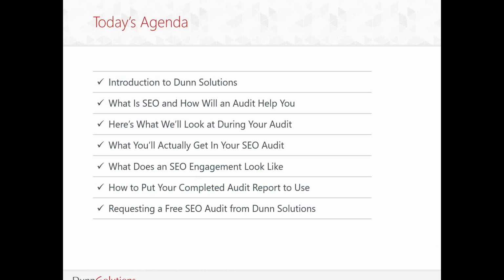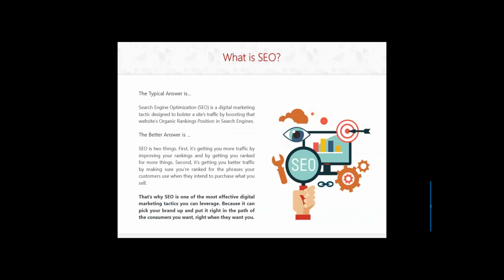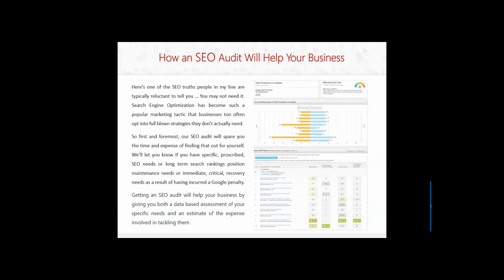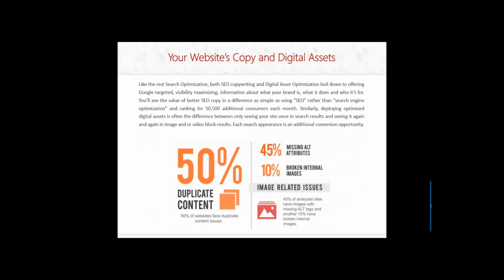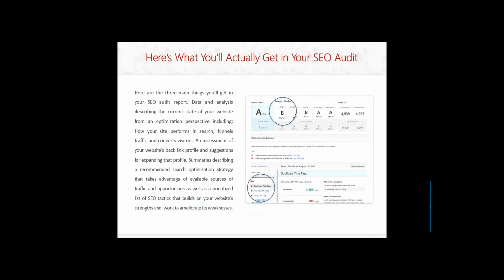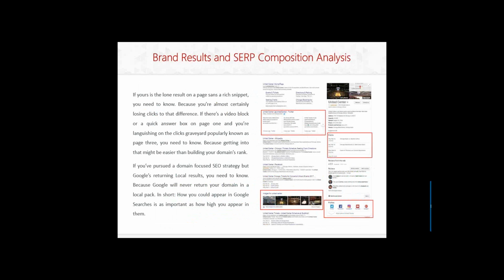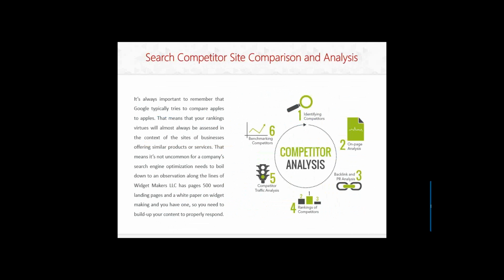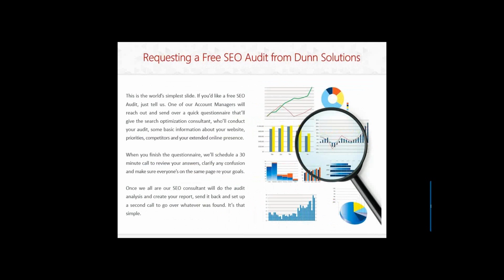Getting the Most from Your SEO Audit!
Having an SEO professional audit your website from time to time isn’t something you should do. It’s something you need to do. You already know that building and maintaining a robust online presence is important, that’s why you’ve devoted so much time and energy to developing your website, but having a working website isn’t necessarily synonymous with having robust presence online. You can have a website that’s perfectly functional in a wide variety of critically important ways and still have one desperately in need of a few search visibility focused updates. You may not need a full blown search engine optimization strategy, but then again you may; and the best way to find out is by having a professional do an SEO audit.

Join us and we’ll walk you through …

• How an SEO Audit Will Help Your Business
• What You’ll Get in Your SEO Audit
• How to Put Your Completed SEO Audit to Use

Getting an SEO audit of your site could reveal harsh truths or simply strengths you’ll want to build on. During this webinar we’ll discuss how having an SEO audit performed on your site can offer you insights you’ve never thought to look for.

For more info about Dunn Solutions SEO services, please don't hesitate to visit us